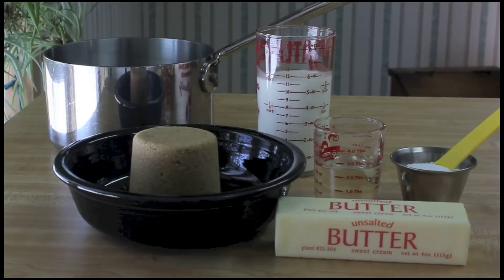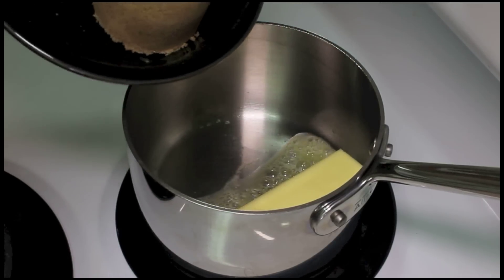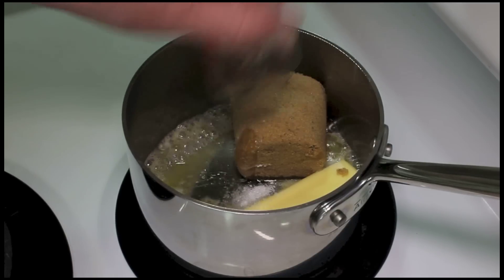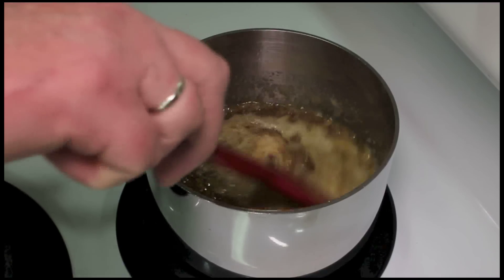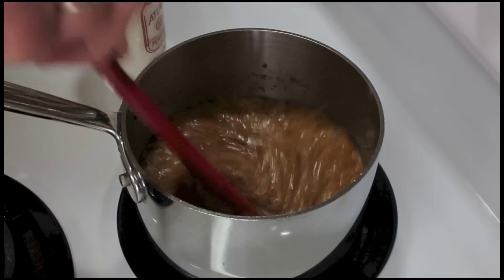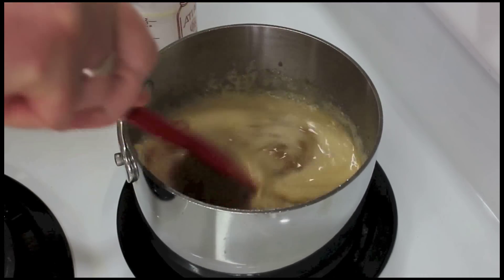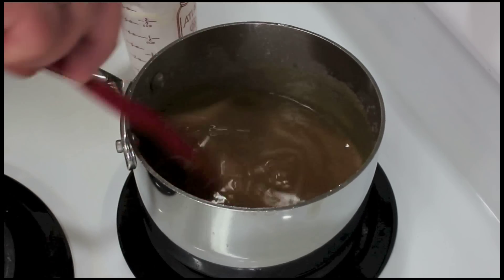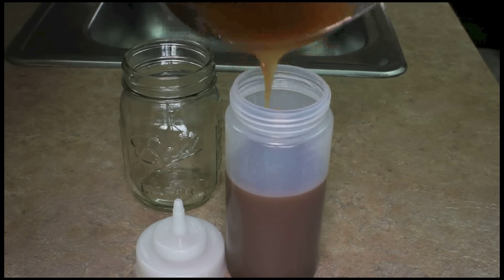Make your own Caramel Sauce with Michael's Home Cooking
You can make this homemade Carmel Sauce in 15 minutes.  It's really good! Easy too!
Ingredients:
1 stick of butter (4 ounces)
2/3 cup brown sugar
2 Tablespoons Corn Syrup
1/4 teaspoon coarse grind salt
2/3 cup heavy cream, whipping cream or double cream

Melt all ingredients in a pot except the cream.
Cook it for 6 minutes to dissolve the brown sugar.
Then add your cream.
Stir to combine and allow to cool.

Corn syrup is a food syrup which is made from the starch of maize (called corn in some countries) and contains varying amounts of maltose and higher oligosaccharides, depending on the grade. Corn syrup is used in foods to soften texture, add volume, prevent crystallization of sugar, and enhance flavor.